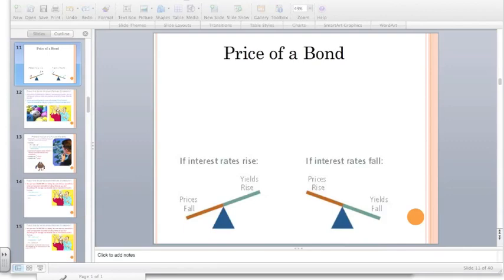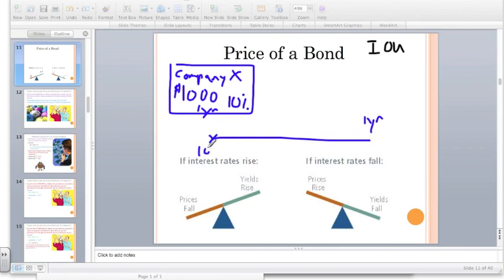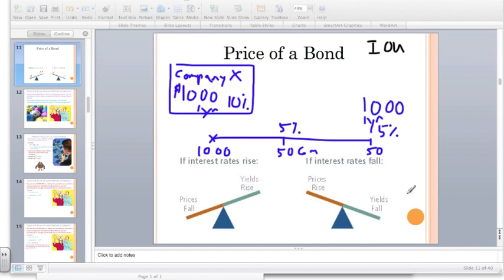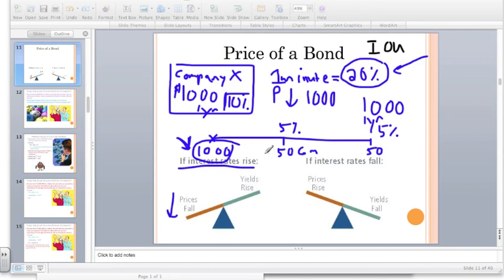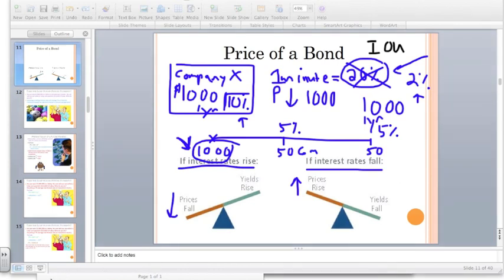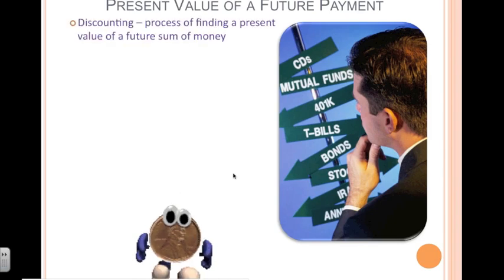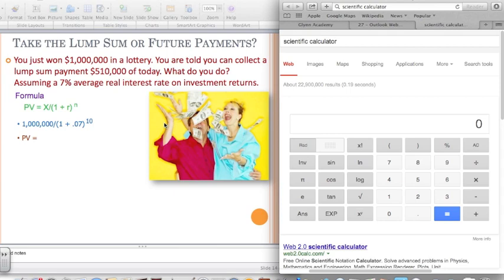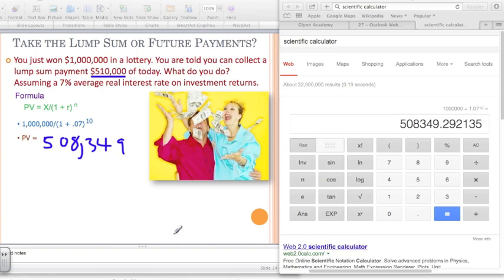Discounting Method - Finance and the Financial Sector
This video is used to supplement a portion of Chapter 27 and the unit on finance.